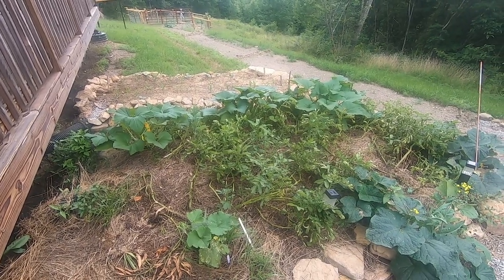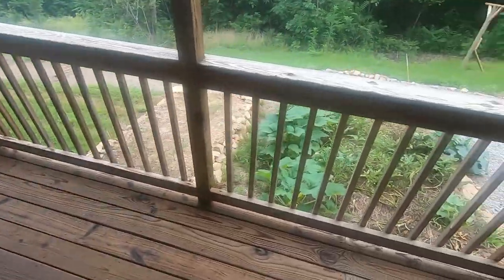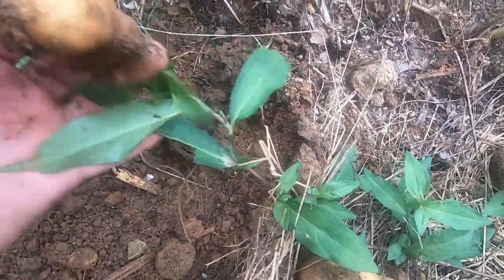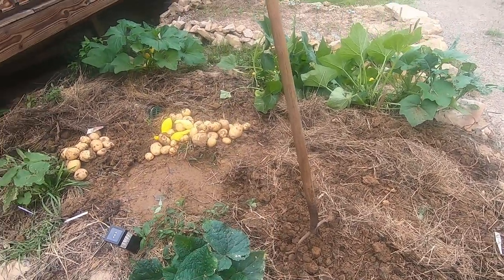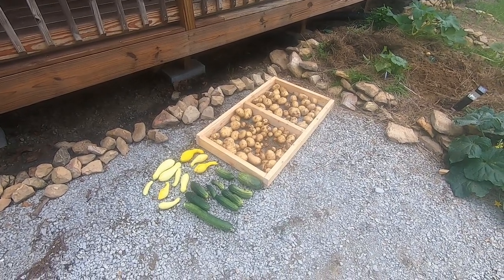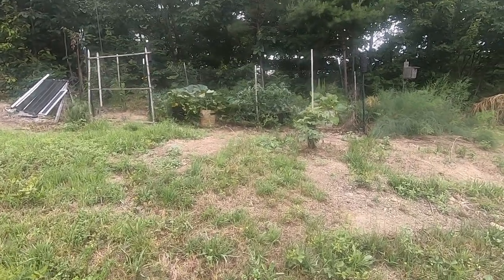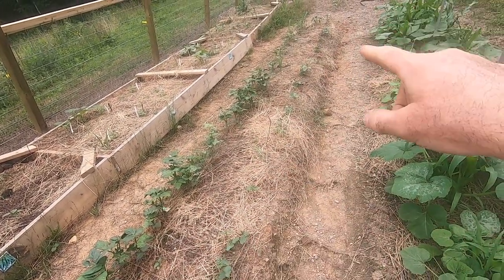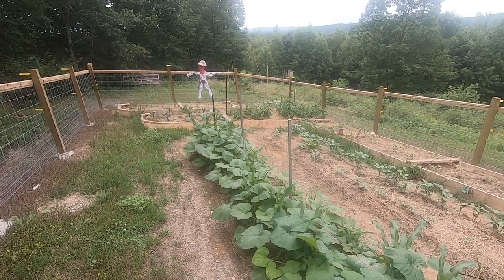Off Grid Tiny Home Cabin Homestead Potato Harvesting Using Raised Beds with Mulch.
Potato Harvesting Using Raised Beds using mulch

raised beds
raised bed
raised bed potatoes
harvesting potatoes
off grid homesteading
off grid
homestead
homesteading

Lazy Day
2:13
Audionautix